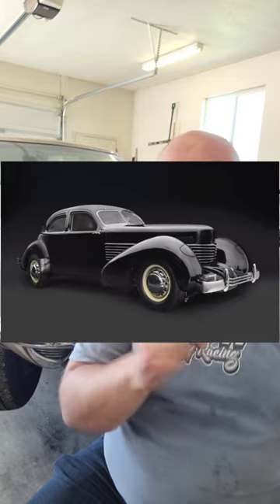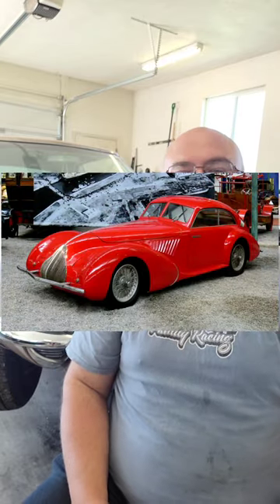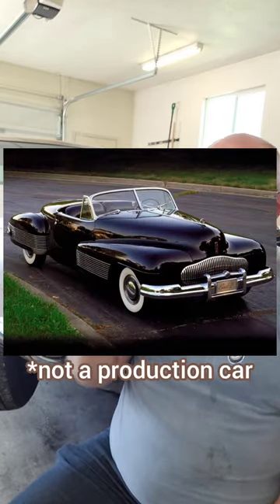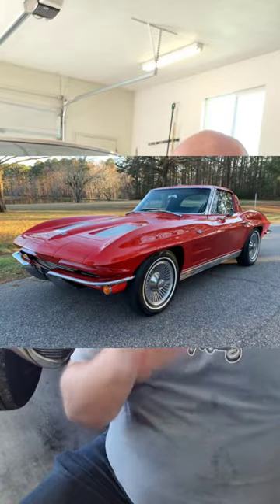The History of Hideaway Headlights!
The 1965 Buick Riviera may have one of the most interesting styles of hideaway headlight of any production car, but did you know what car they first appeared on? They became a thing on the Cord 810 in 1936, followed by Alfa Romeo in 1937 and then GM designer Harley Early used them on the concept car Buick Y job in an eyelid arrangement. Other brands used them off and on. The '63 Corvette was really the next production car to use them. Buick wanted to implement them that same year but the execs didn't want to overshadow the Corvette. Buick waited 2 years and implemented them a 1 year only style on the 1965 Riviera.

Snowfamilyracing.com